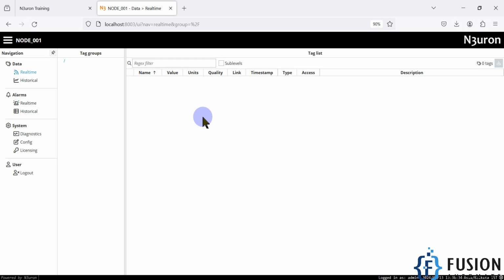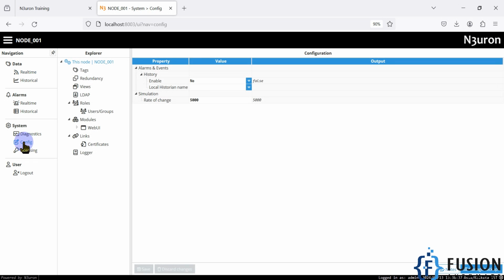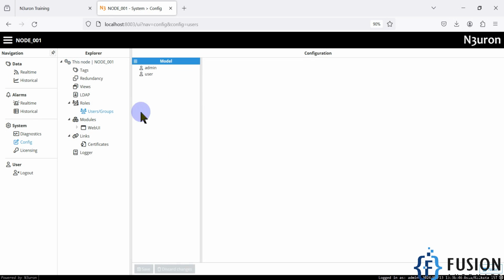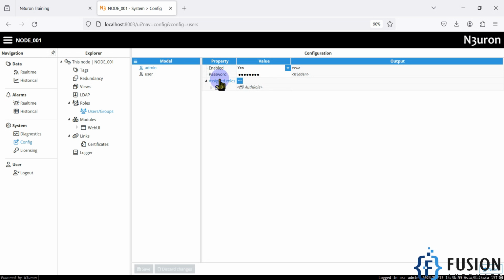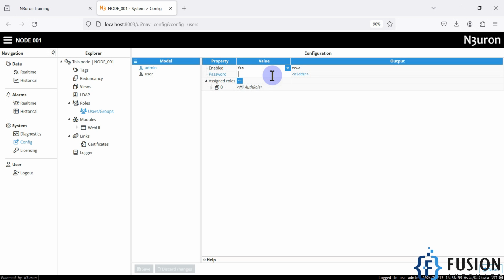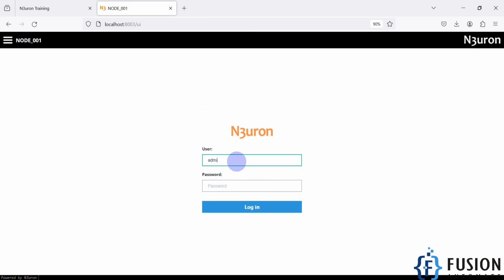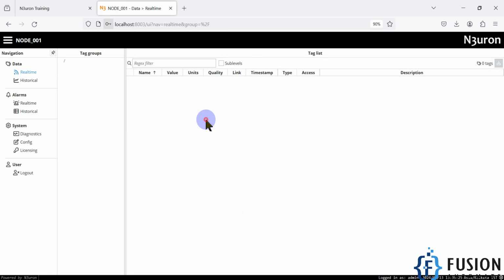How to change Default login password of Admin user in N3uron Node | IoT | SCADA | IIoT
Learn how to change the default login password for the admin user in N3uron with this step-by-step tutorial! By default, the username is "admin" and the password is "N3uron" when you install the N3uron software. However, it's important to change the default password for security reasons.

In this video, we walk you through the process of changing the default login password in the N3uron node. Whether you're a beginner or an experienced user, this guide will help you ensure your N3uron installation is secure.

Key points covered in this tutorial include:
➡️Accessing the N3uron web interface
➡️Navigating to the user management section
➡️Changing the password for the admin user

Stay ahead of potential security threats by changing the default password in N3uron today!